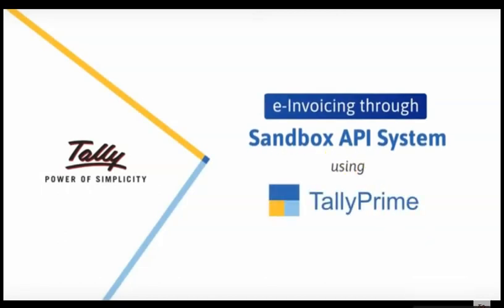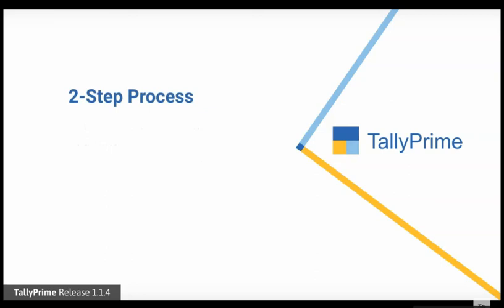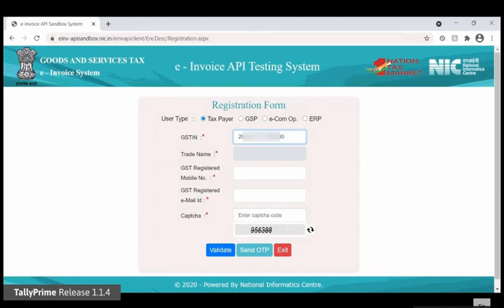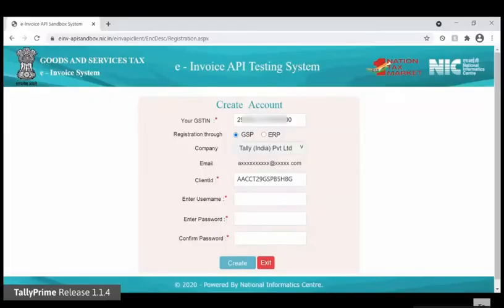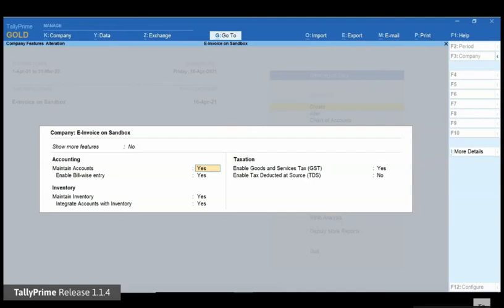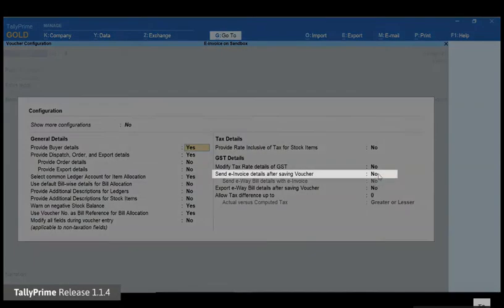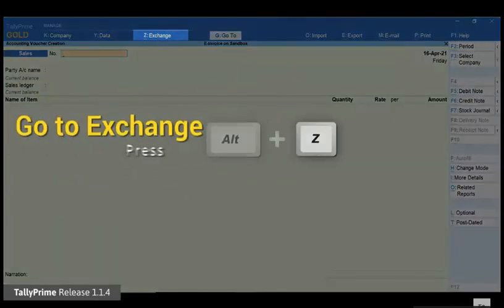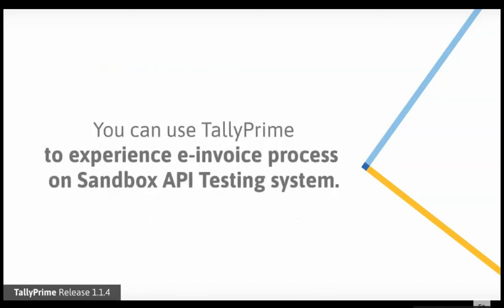How to Pass E-Invoices through Sandbox API System using TallyPrime , इ इनवॉइस की testing कैसे करे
1. इ इनवॉइस sandbox (testing पोर्टल ) पर login बनाये
GSP = Tally (India)Pvt Ltd,
Client id = AACCT29GSPB5H8G
2. Tally Company DATA की दूसरी कॉपी बना कर प्रैक्टिस करे
2. टैली प्राइम में e invoice sandbox option को on करे
3. sales invoice में इ इनवॉइस का ऑप्शन आ जायेगा उसे yes करेंगे तो login id ,password पुछेगा enter करेंगे तो इनवॉइस detail sandbox पोर्टल पर भेज देगा और QR Code हमारी इनवॉइस में लग जायेगा